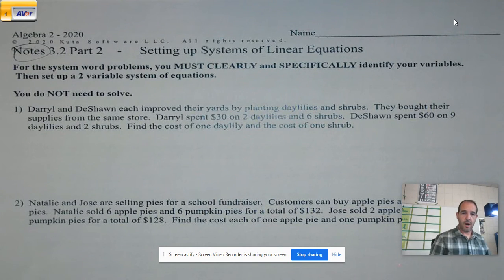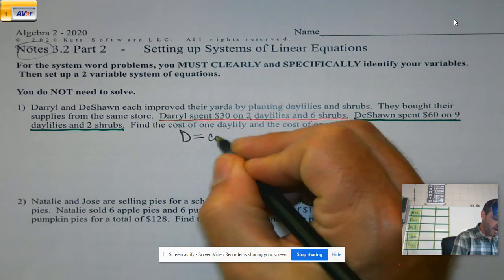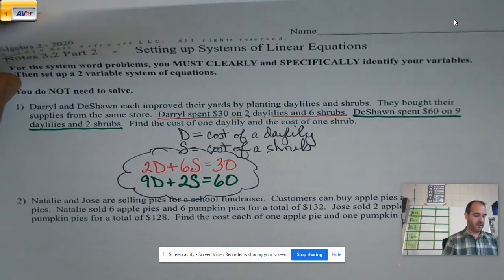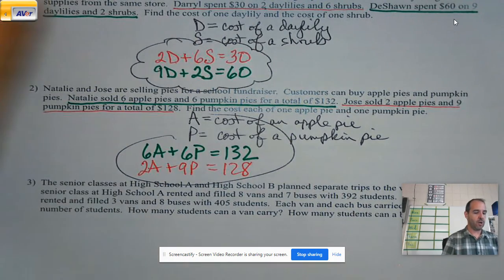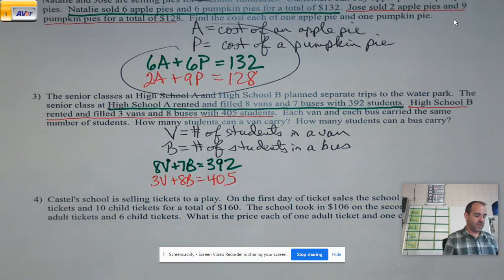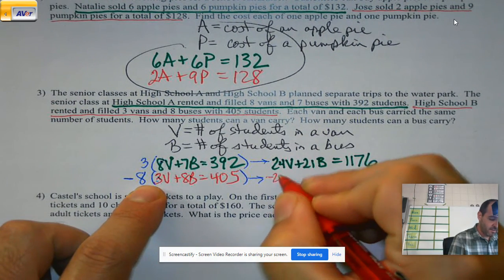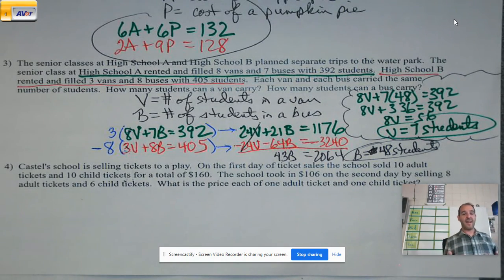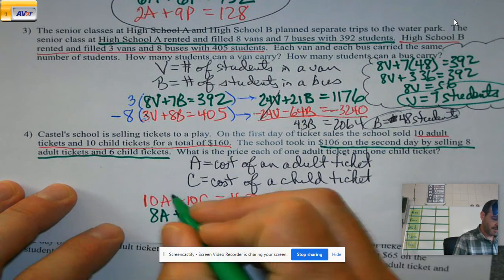3.2 Part 2 - Setting Up Systems of Equations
We continue our work with systems of equations  by learning not only how to set them up but also to figure out how to label the variables we use properly.